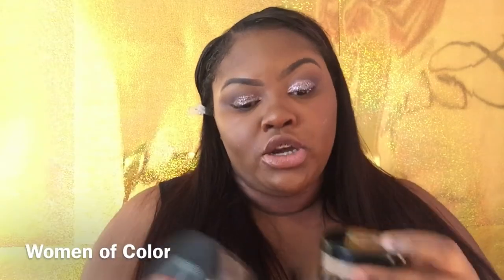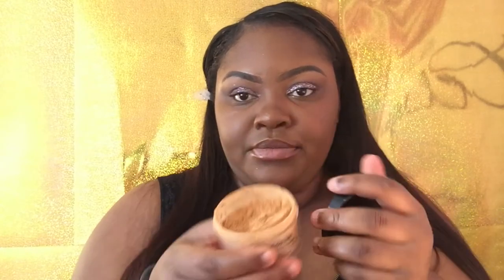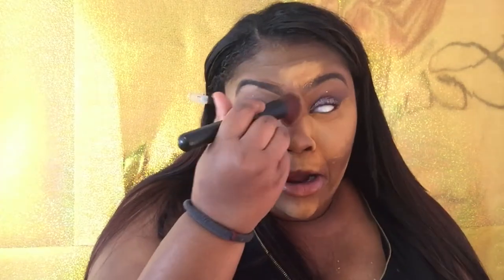Black Opal Loose Powder Neutral Light vs, Medium Woc Approved?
Hey yall in this video I will be testing out the Black Opal Beauty Loose Powder in the colors Neutral Light and Medium. I Just wanted to see which color will be suitable for people with a darker skin tone. These powders are so affordable and look so good my pores were gone! Watch the video to see which color is WOC approved?